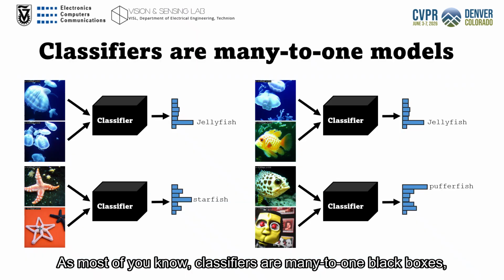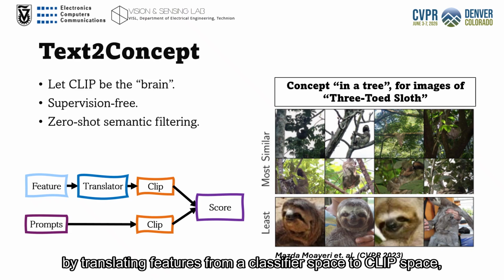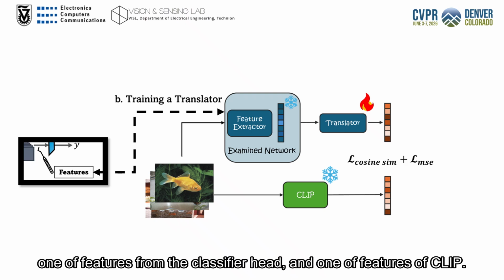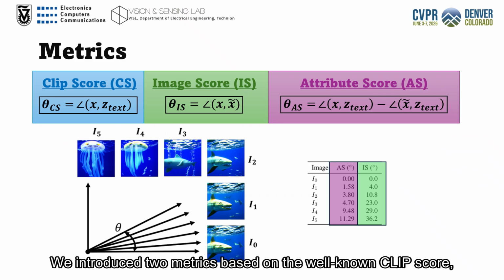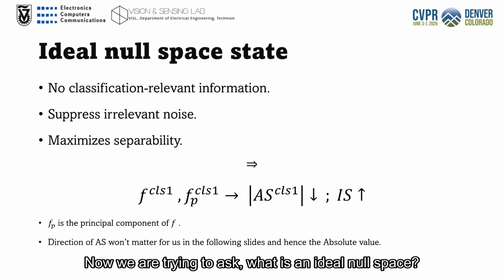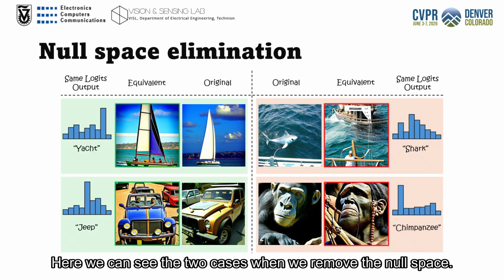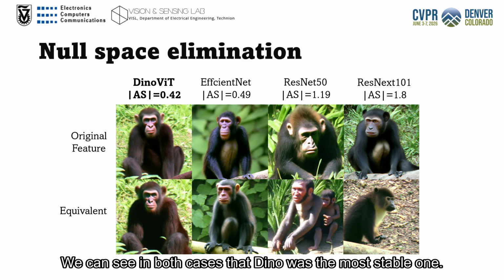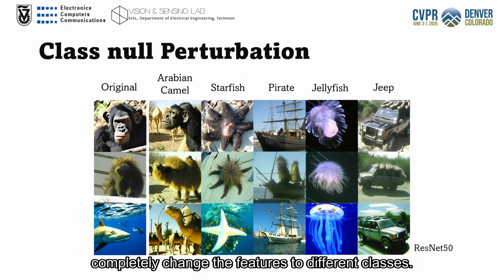Make it SING [CVPR2026]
What is your model hiding in the null space? We hope our method will help you to find out :)